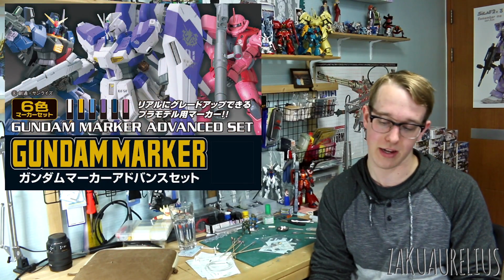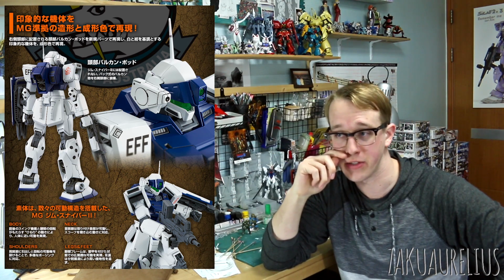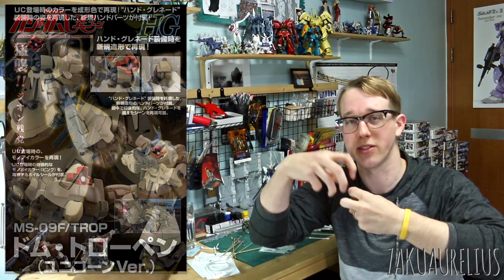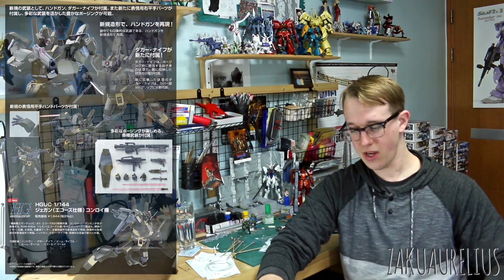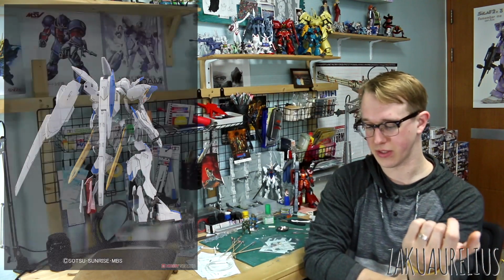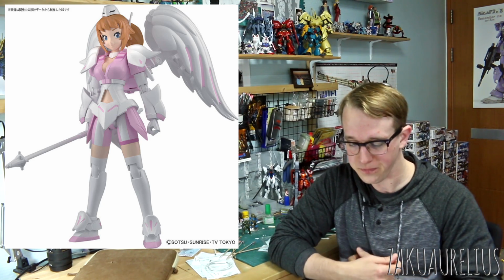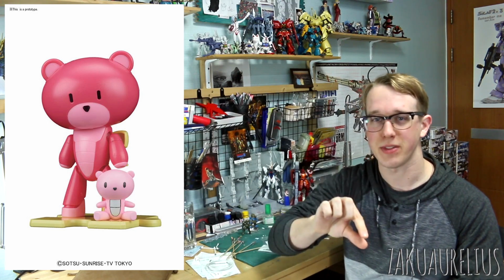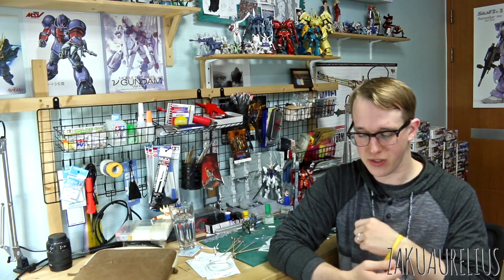1024 - Gunpla News 27: February, 2017 (Announcements)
Welcome to Gunpla New Episode 27 for February, 2017!
This is Part 2 of 5, and in this part we'll talk about some new announcements of Gunpla and Gundam figures!

Be sure to check out the other parts!
Part 1: News
Part 3: Updates
Part 4: Third-Party
Part 5: Features